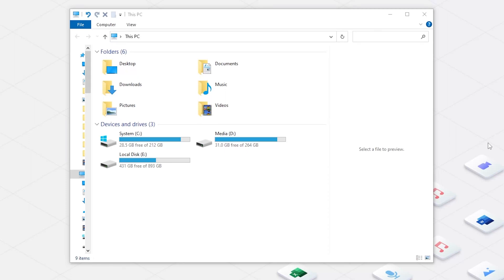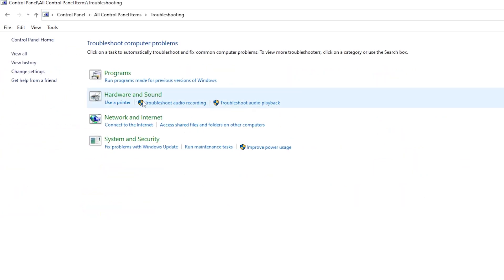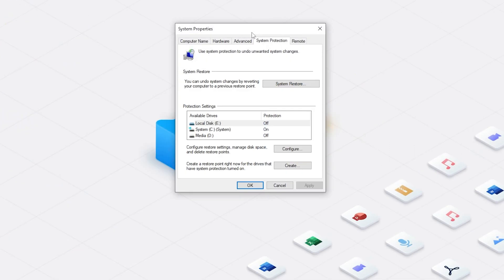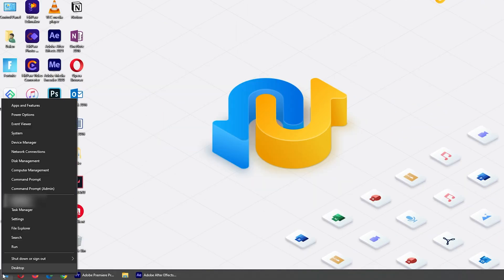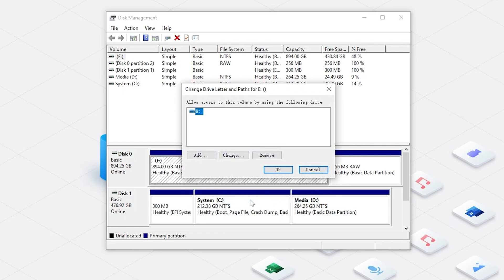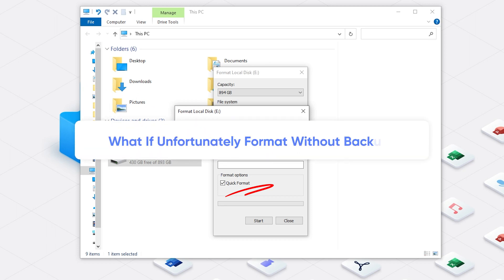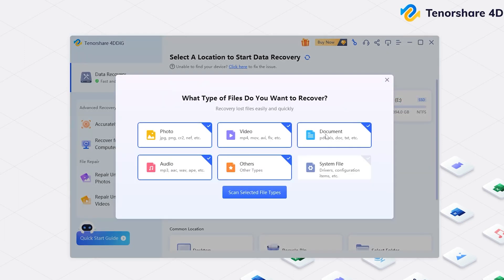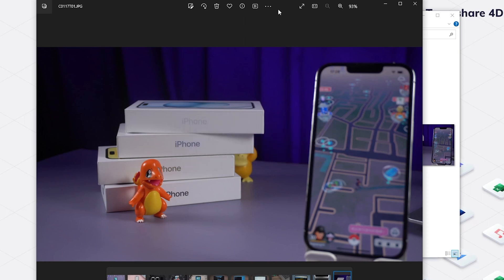[2026] D Drive Missing | How To Fix Hard Drive Suddenly Missing In Windows 11/10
This video talks about 6 methods to fix hard drive that suddenly missing in Windows 11/10. If you unfortunately formatted hard drive without backup, don't miss out 4DDiG Data Recovery Free from this

📌Timestamps:
00:00 Intro
00:23 Method 1: Run The Hardware And Device Troubleshooter
00:38 Method 2: Rescan The Disks
00:52 Method 3: Use System Restore Function
01:15 Method 4: Update Device Driver
01:50 Method 5: Change Drive Letter And Path
02:15 Method 6: Format The Hard Drive
02:34 How To Recover Data From Formatted Hard Drive

📎Related Article:
5 Best Ways to Fix Hard Drive Disappeared/Missing in Windows 10/11

🔎Related Guide:
4DDiG Guide: How to Use 4DDiG Windows Data Recovery

[6 Ways] Fix D Drive Missing in Windows 10/11 | Hard Drive Not Showing Up

🎈How To Fix D Drive Missing In Windows 11/10?

🎁Method 1: Run The Hardware And Device Troubleshooter.
Open Control Panel, and click on trouble shooting.
Run Hardware and Sound.

🎁Method 2: Rescan The Disks.
Right-click the Start button.
Select Disk Management.
On the top left corner, click on Action and Select Rescan Disks.
Then, your error should be fixed.

🎁Method 3: Use System Restore Function.
Open Start, and search Create a restore point, and click it.
Select System Protection, and click System Restore button.
You will see the the restore points showing here, and press Next button
Then, click on Finish button.

🎁Method 4: Update Device Driver.
Right-click start menu, and choose Device Manager.
Expand Disk Drives, and right-click on your disppared disk.
Choose Update Driver.
Click Search automatically for drivers.
If necessary, you can also download the better drivers from device manufacturer's website.

🎁Method 5: Change Drive Letter And Path.
Right-click the Start button, and choose Disk Management.
Right-click the disappeared disk, and select Change Drive Letter And Paths.
Now, to change drive letter, just click Change, and you can browse all available letters.
Select one, and click OK, Yes.

🎁Method 6: Format The Hard Drive.
This method will help you eliminate the bugs and malfunction, but erase all data from your hard drive.
So please back up the data.
Right-click the disk, and choose format..
Don't forget to click Quick Format.
Confirm the formatting.

🎁Bonus: Use 4DDiG Data Recovery Free

4DDiG Data Recovery Free is a professional software that can scan your computer, and find out any lost data.
Moreover, you can get 100MB free if you share it to the social media.
Download and install 4DDiG Data Recovery.
Launch it, and you will see the homepage.
Click share button, you will get 100MB free to try.
Now, select the location, and scan it.
Select the types you wanna scan.
4DDiG starts to scan and find all possible data from the drive.
Once you find the file, select it, click recover, and save it to a different location.
Now, your files are back to your computer again!